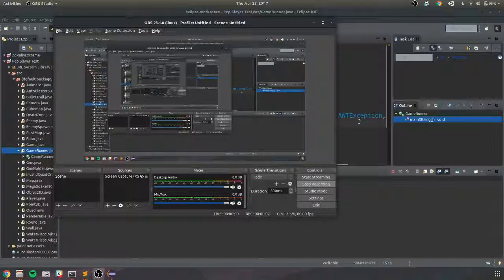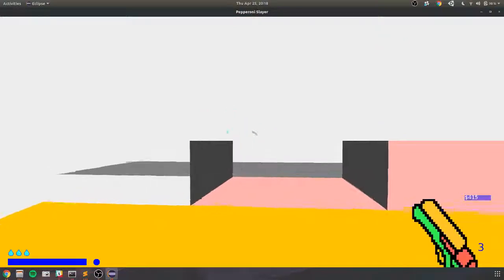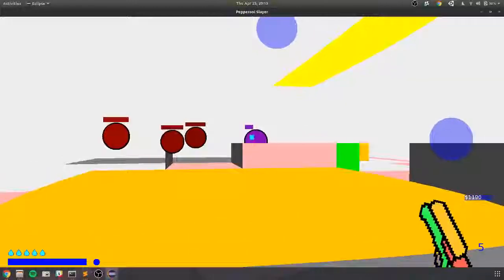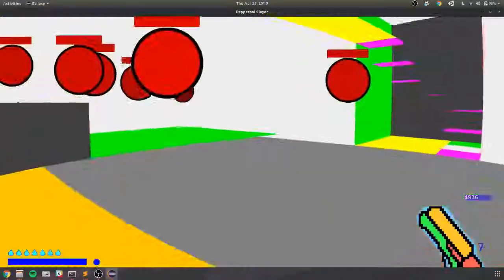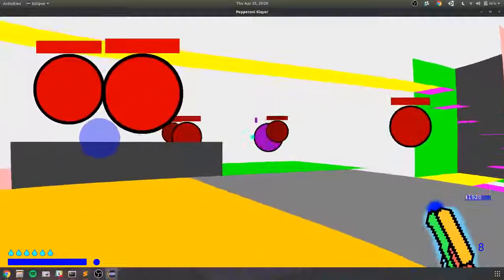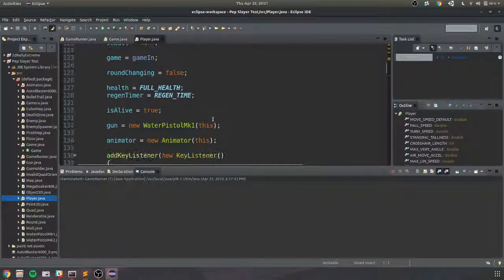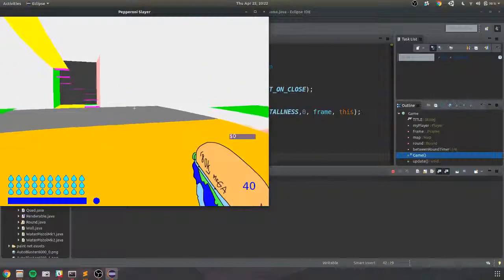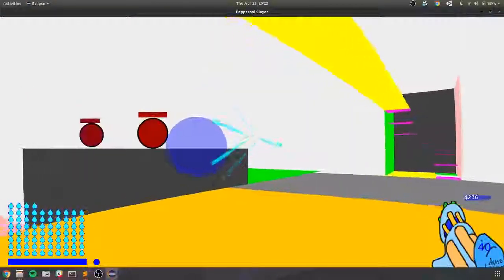Pepperoni Slayer - The Game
Hey!

This is a project I made a while ago. It's a 3d wave survival first person shooter called pepperoni slayer. The techniques I used to make the 3d rendering in this one are a little naive, but they get the job done for the most part.

I hope you enjoy, and here's where you can find the source code